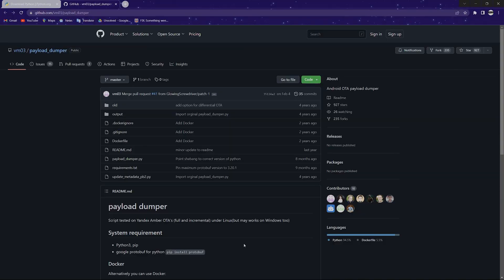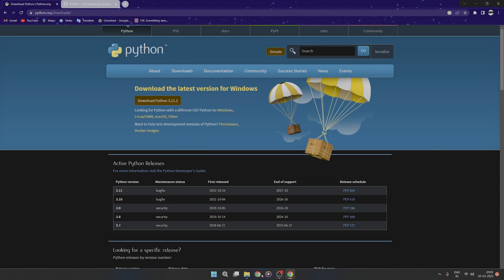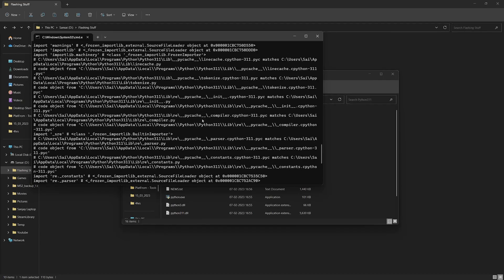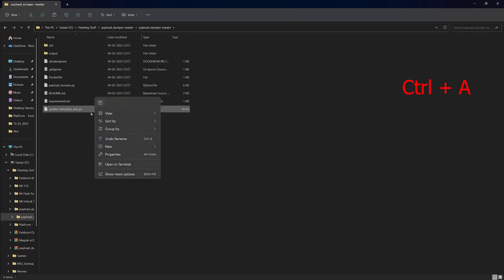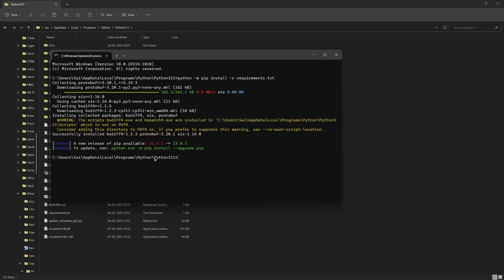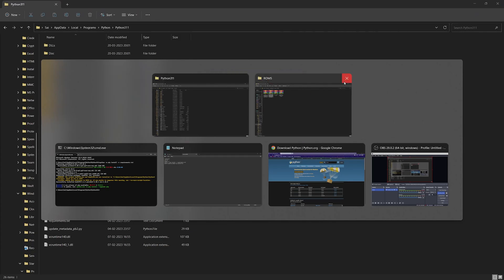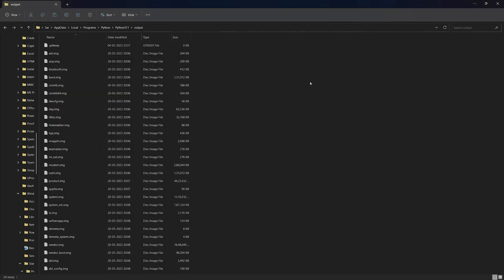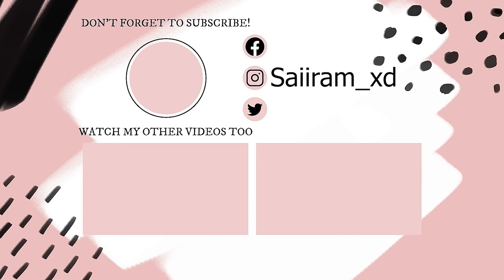How To Extract Payload.bin To Get img Files | Computer | Android Payload Dumper Tutorial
*Commands*
dir /p
python -V
python -m pip install -r requirements.txt
python payload_dumper.py payload.bin